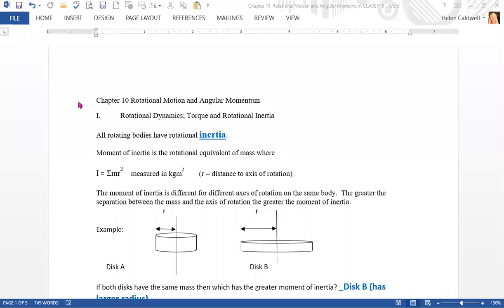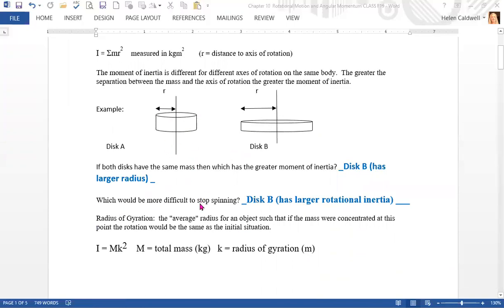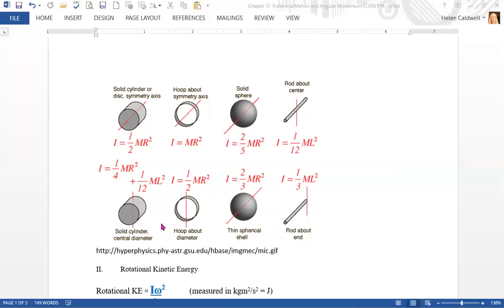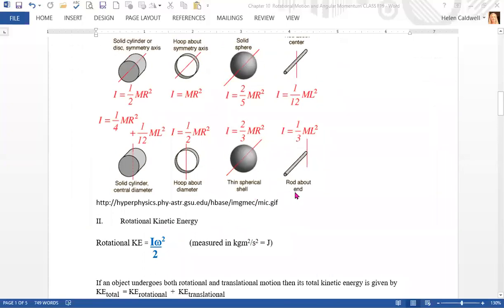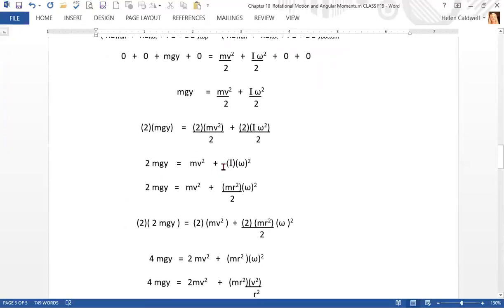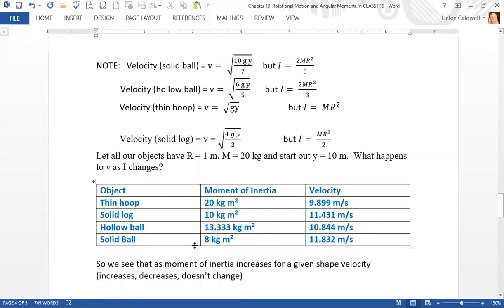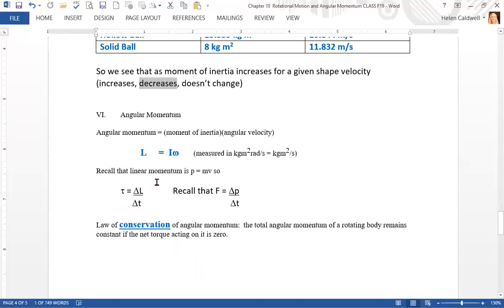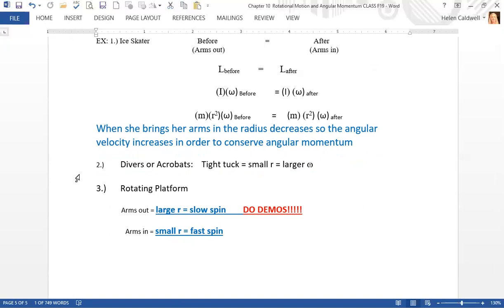Ch 10 v1 Rotational Motion Phy 121 Zoom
Chapter 10 Rotational Motion Phy 121